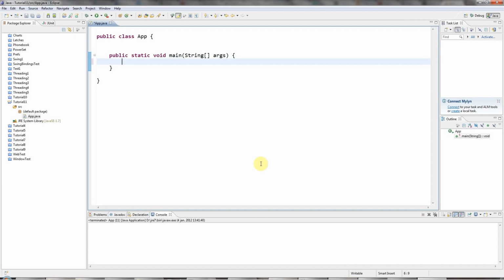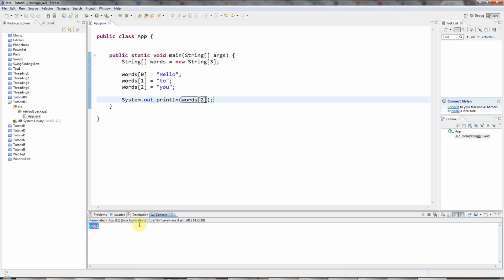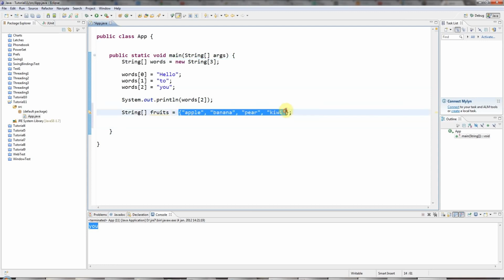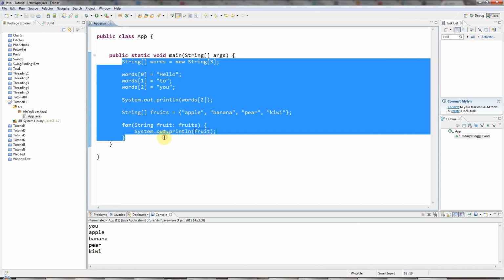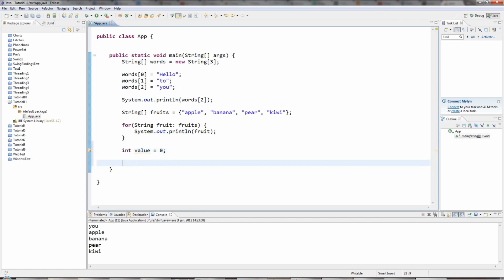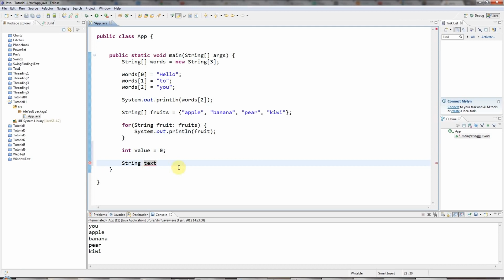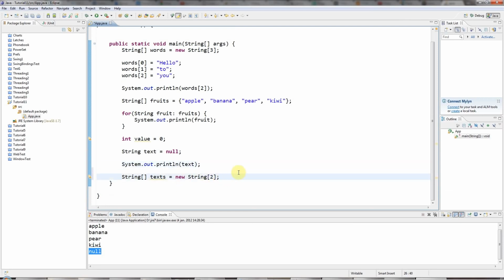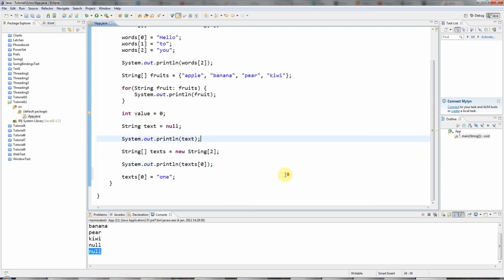Learn Java Tutorial for Beginners, Part 11 Arrays of Strings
A tutorial on arrays of Strings in Java, plus another way to iterate through an array, and more stuff on the difference between values and references.